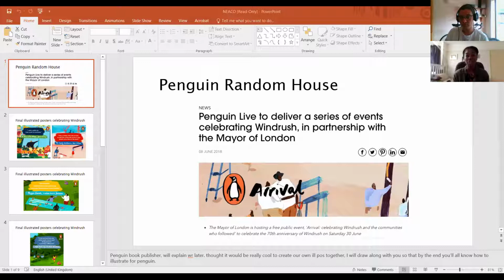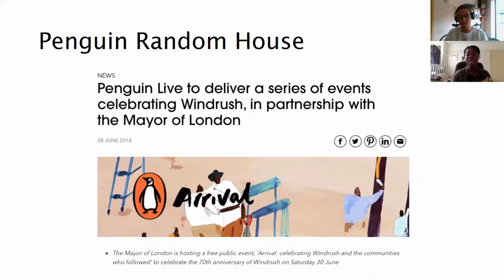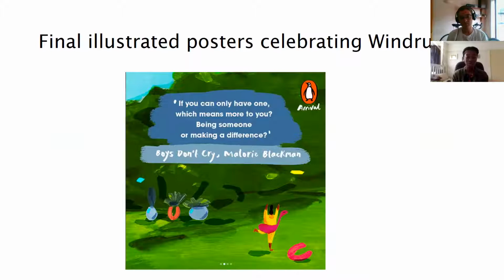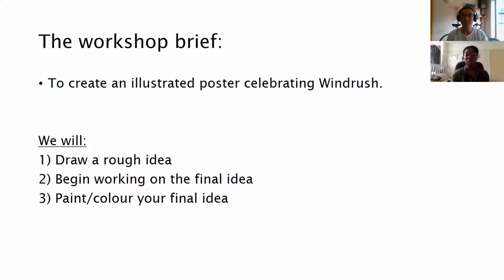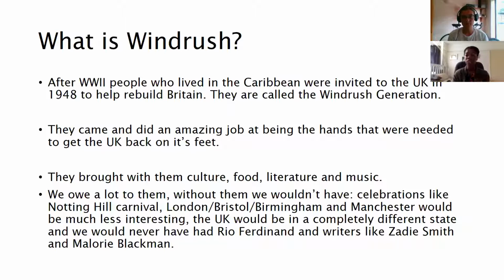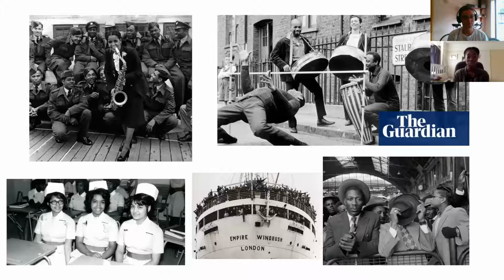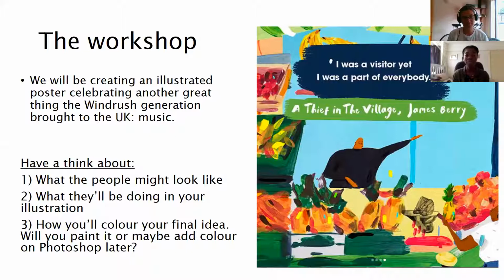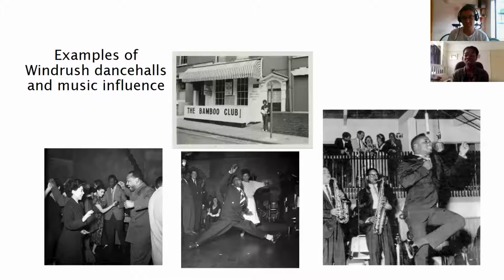Guest Speaker Workshops - Jess Nash Poster Design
Join freelance artist, and NUA BA (Hons) Illustration graduate, Jess Nash for a workshop exploring contemporary poster design